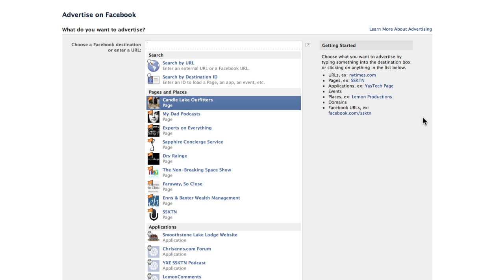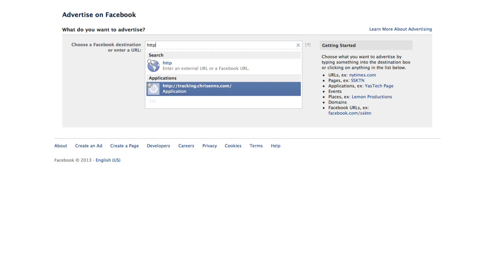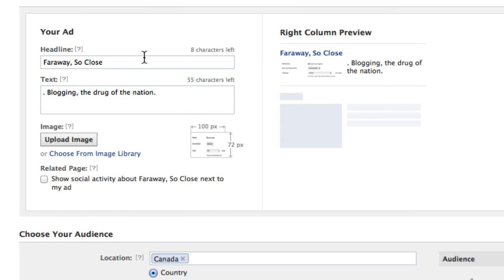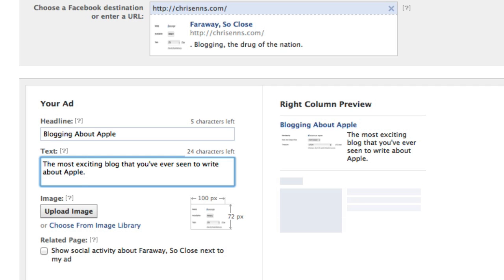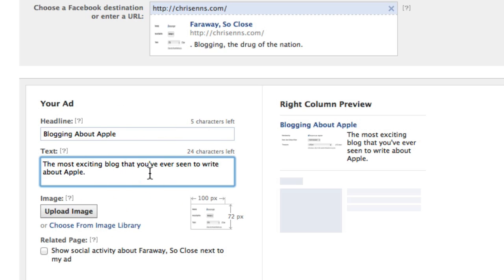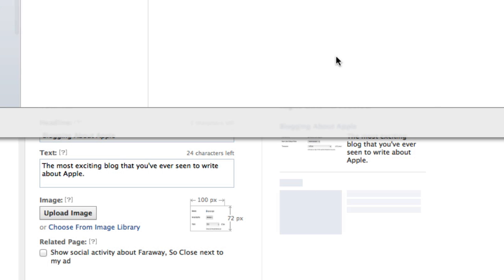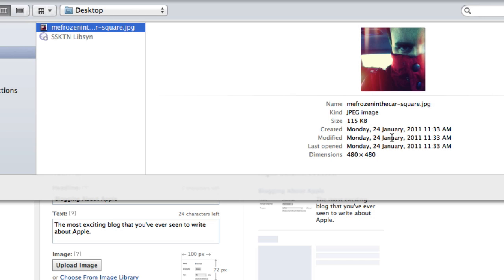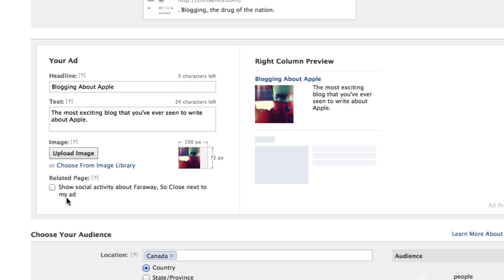Facebook Ads for Your Business (Tutorial Part 1)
A tutorial on how to get started with Facebook advertising. Part 1 walks through setting up your advertisement. Part 2 will cover deciding on demographics and target audience for your ad.